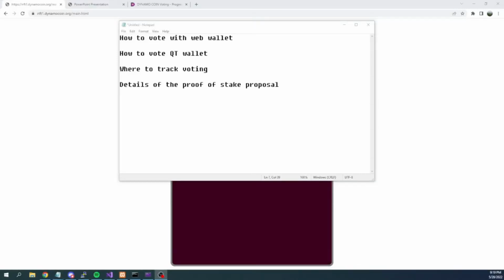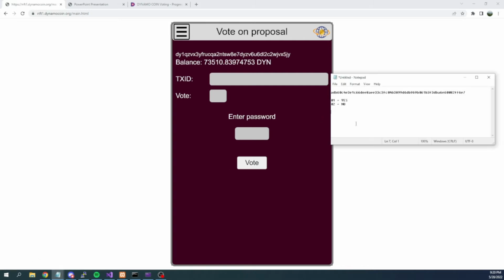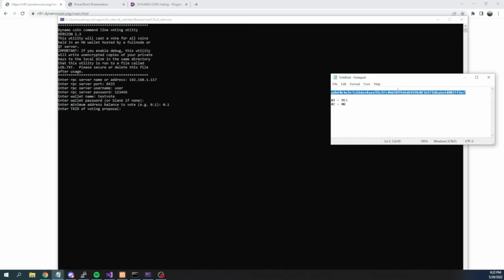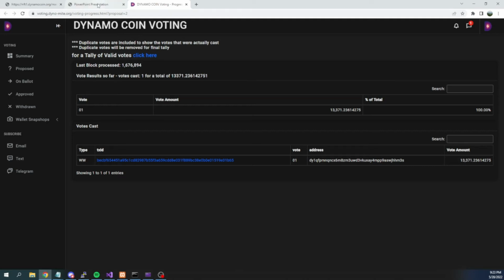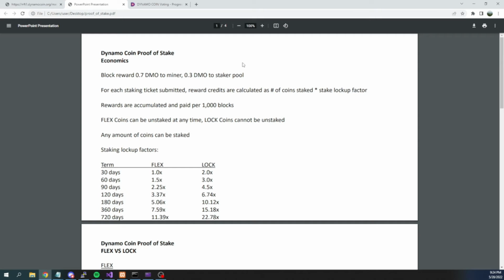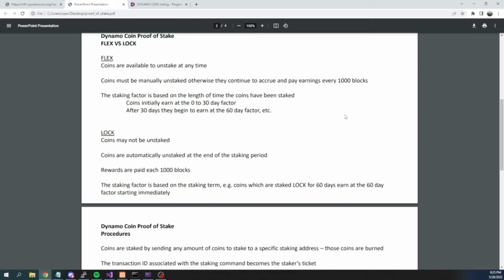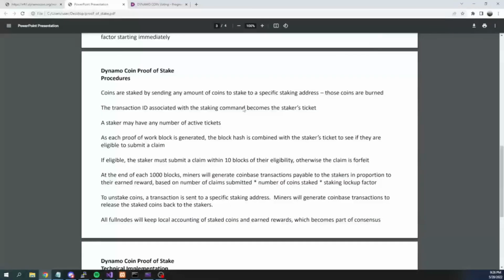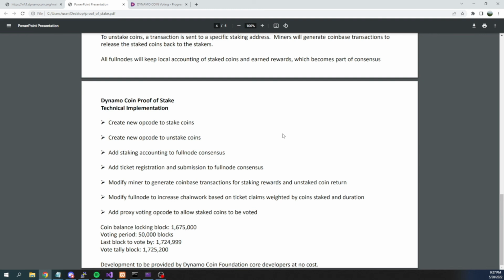How to vote for proof of stake on Dynamo Coin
This video details the process for voting via the web wallet and QT command line.

Hash to vote with: adb60c4e3e1c66dee8aee33c3fc04b3899d6db969b061b3f3dba6e60082ff6e7

Vote 01 for YES
Vote 02 for NO